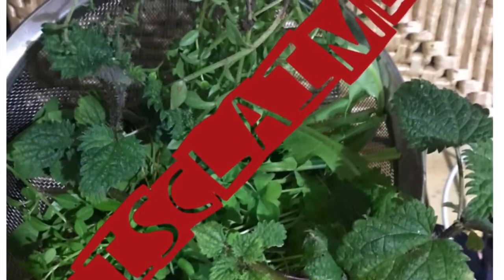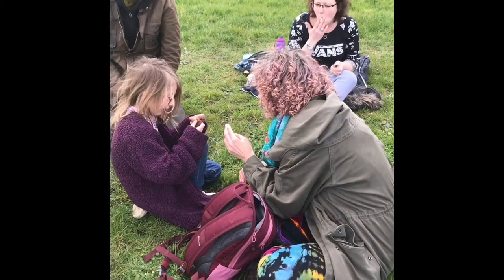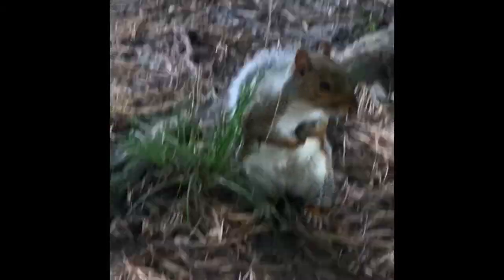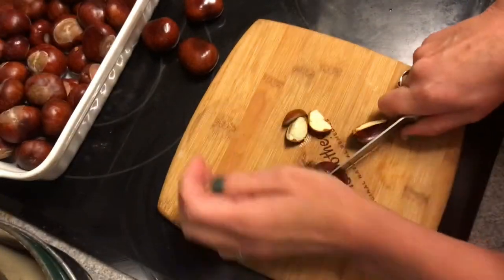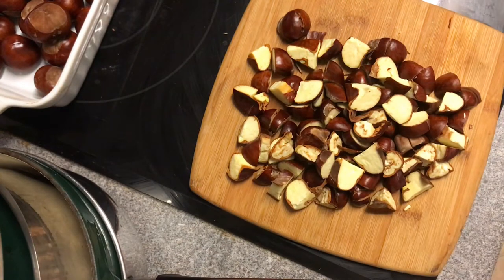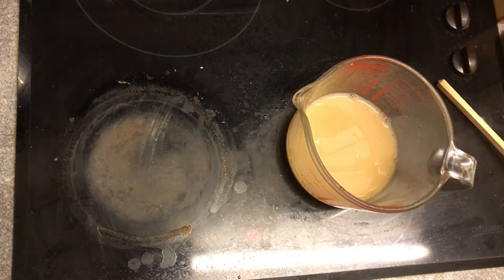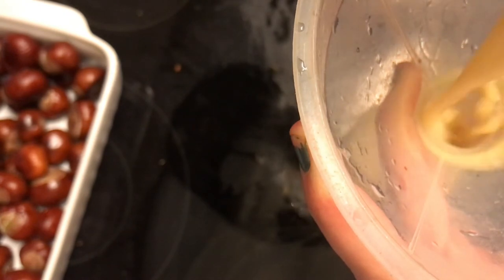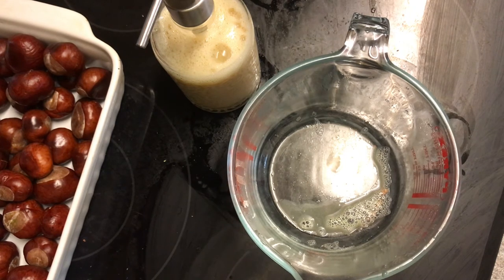It’s conker season diy natural liquid soap